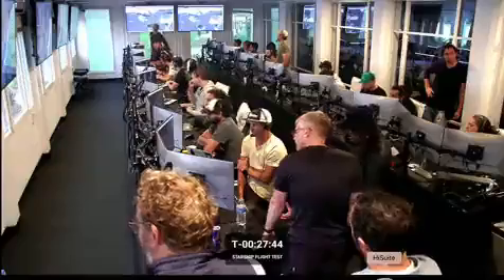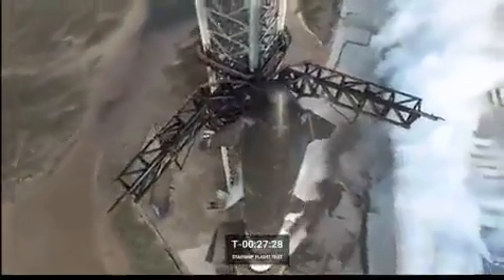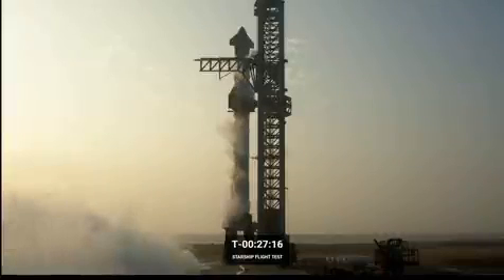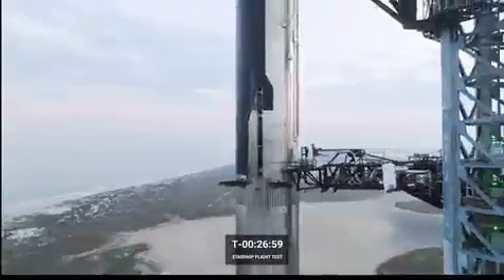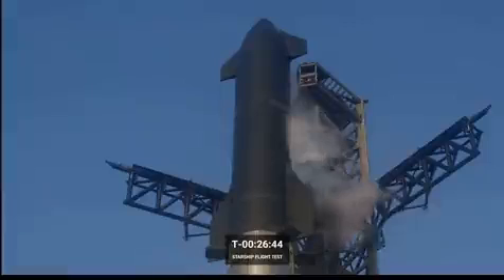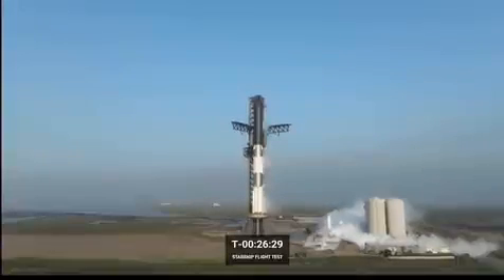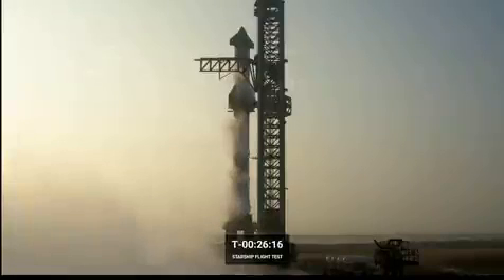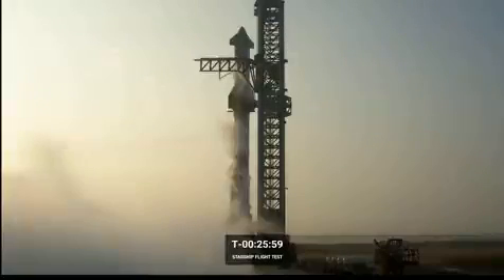Finally Done!! starship 🚀 launch the excitement is real 🙌